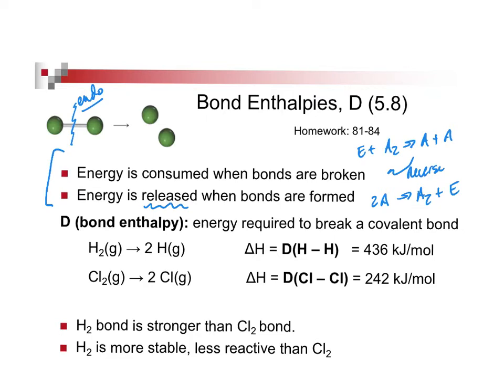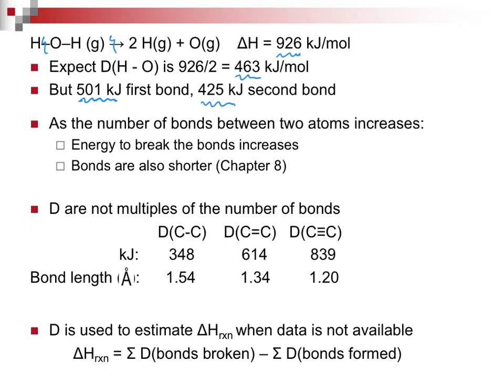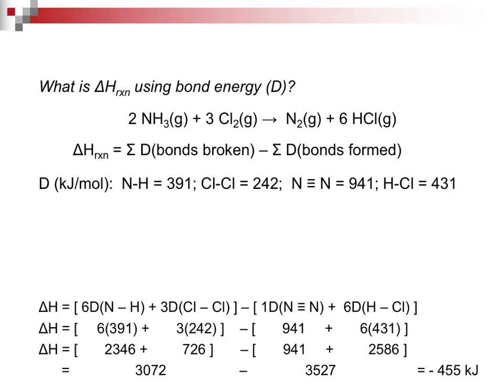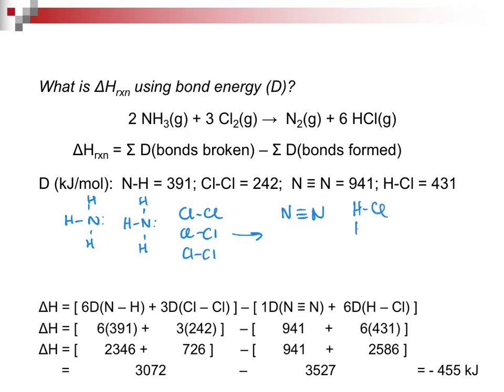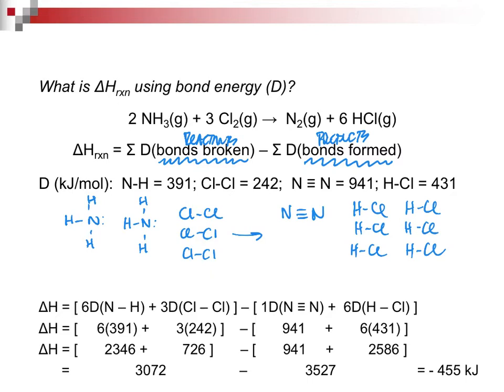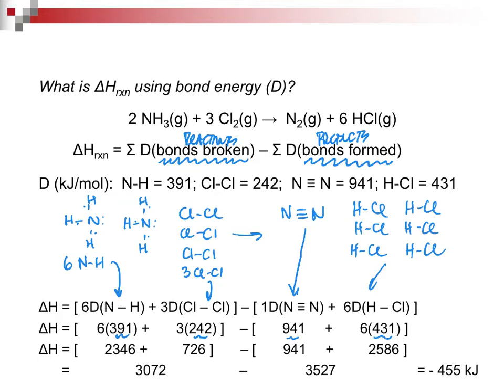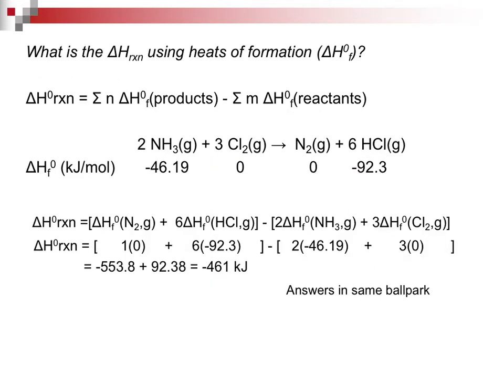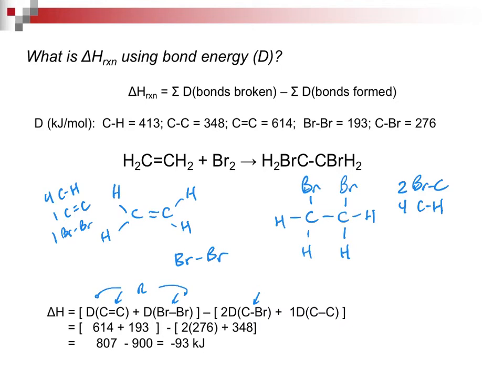5.8 Bond Enthalpies